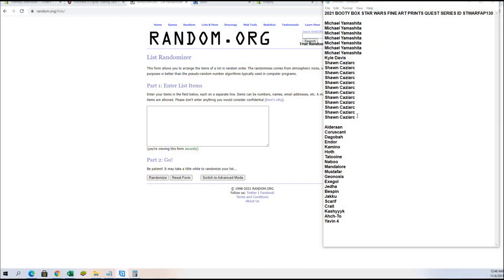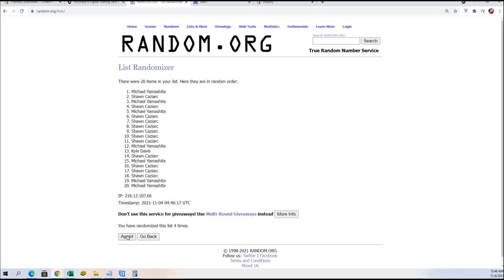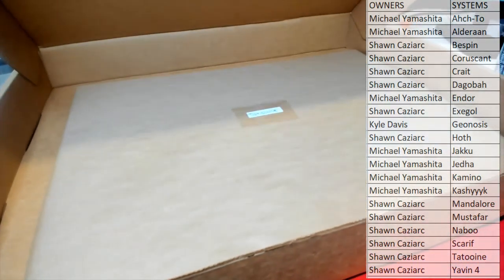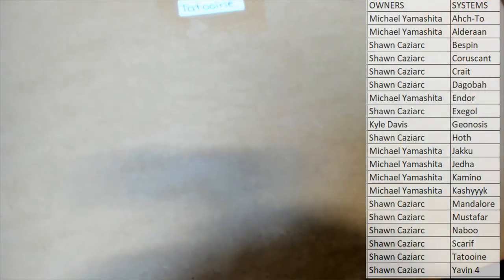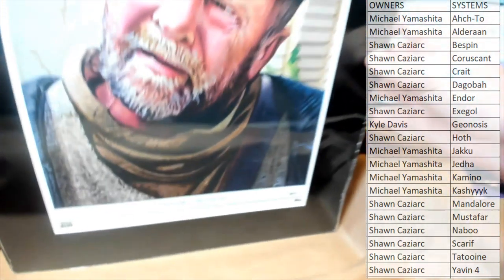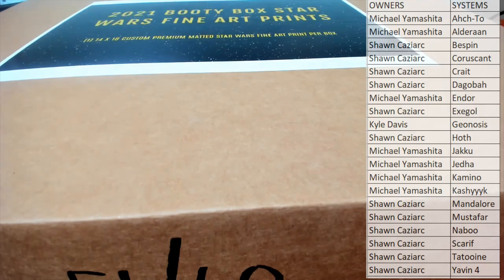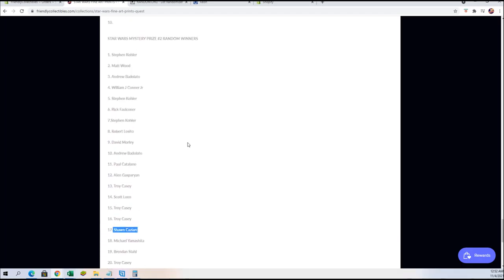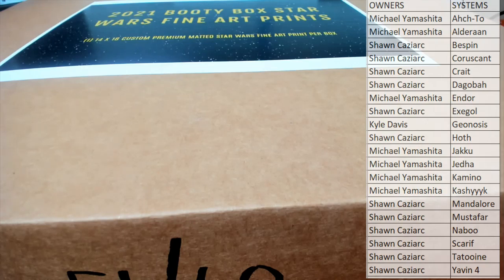2021 BOOTY BOX STAR WARS FINE ART PRINTS QUEST SERIES ID STWARFAP130